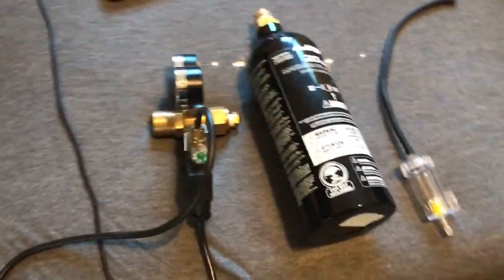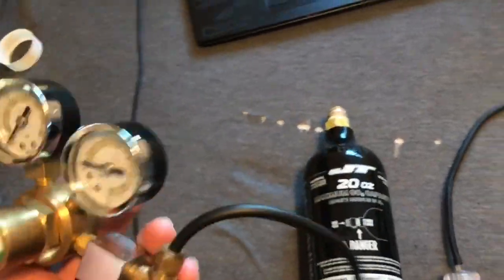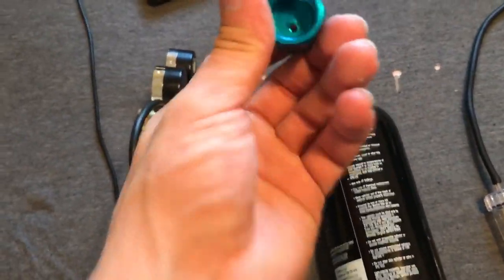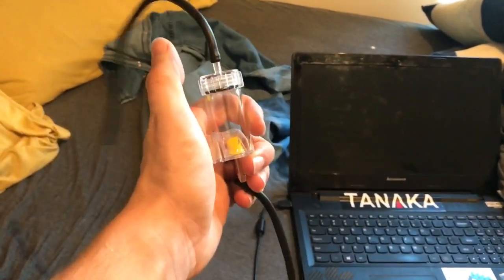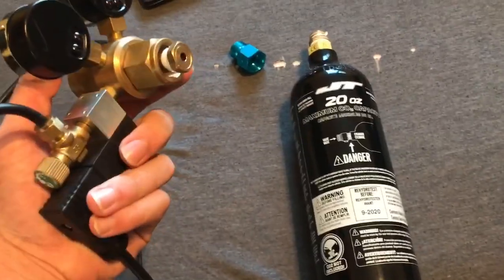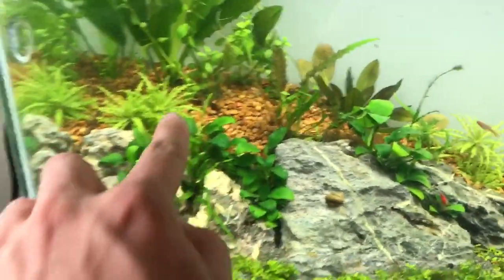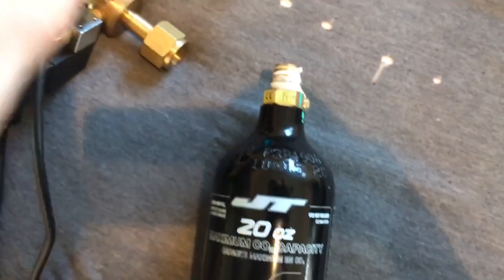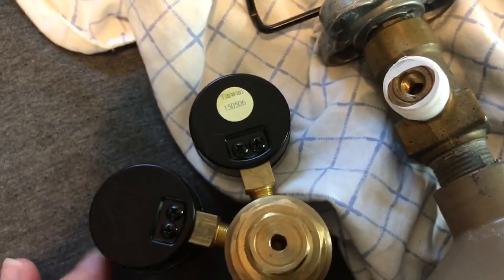Paintball Tank CO2 System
In this video I do a show you all the necessary parts for setting up an effective CO2 system for a planted tank using a paintball tank.